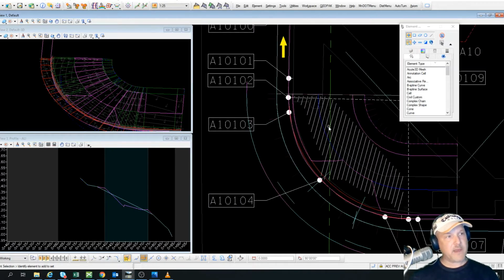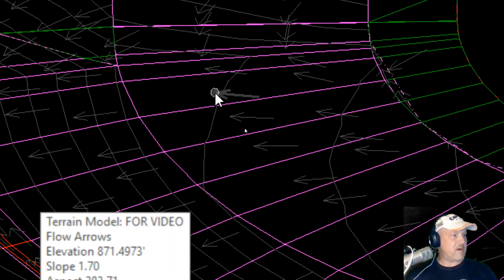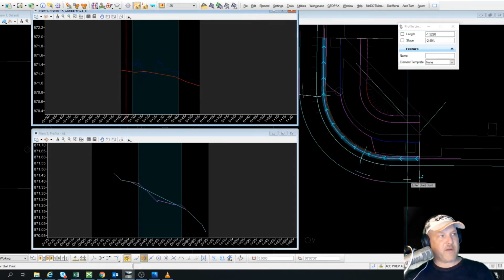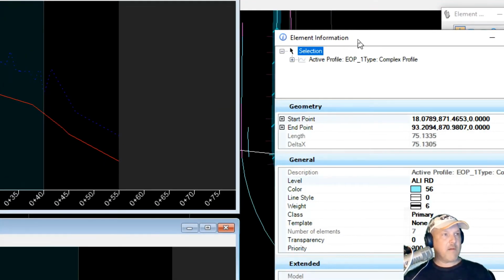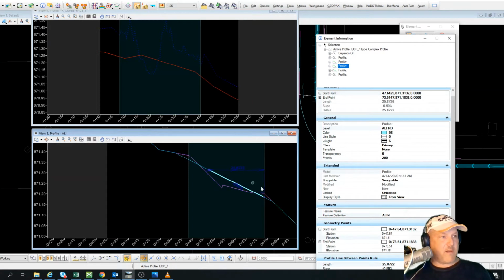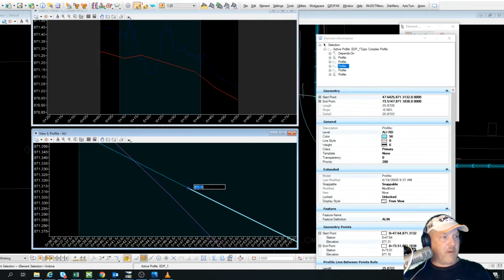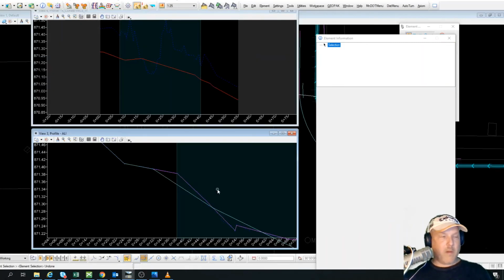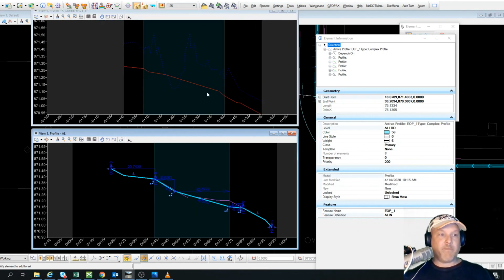Profile Fine Tune Adustment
Microstation Corridor Modeling Fine tooth adjustment of profiles